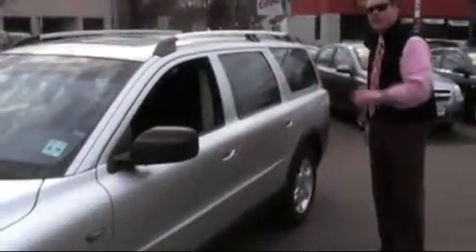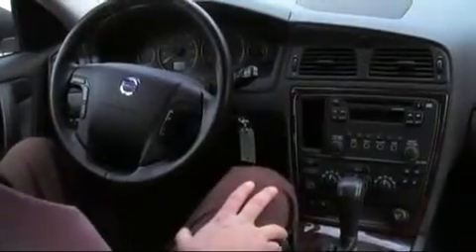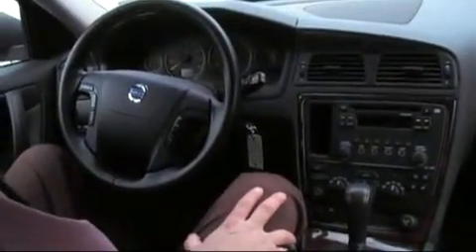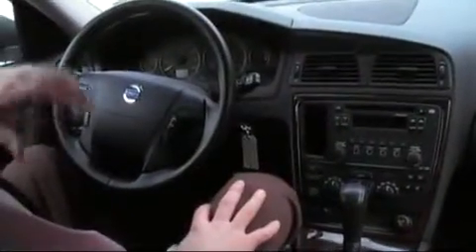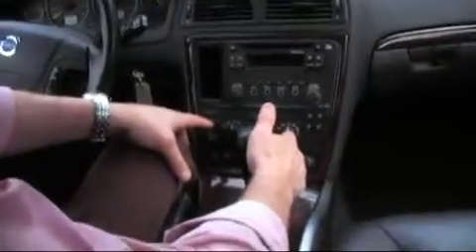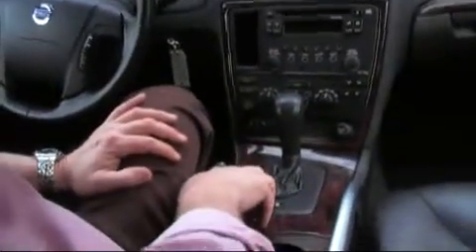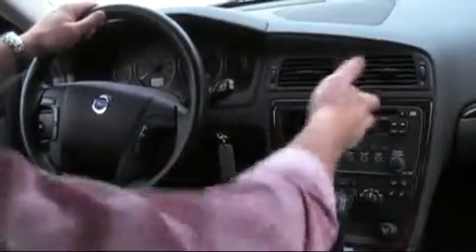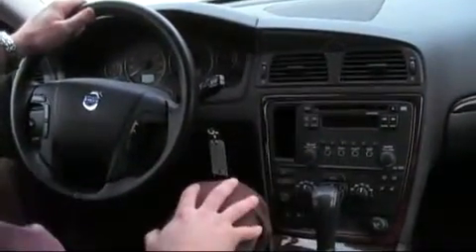*Springtime Special! *2006 Volvo XC70 Cross-Country Wagon!